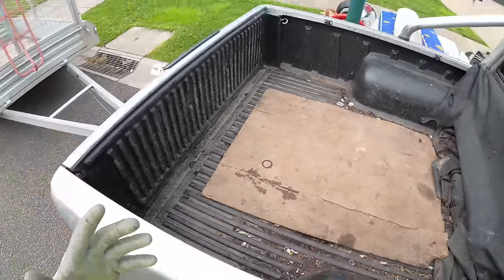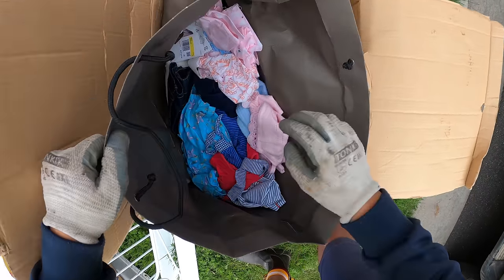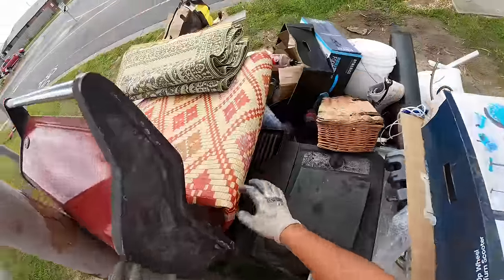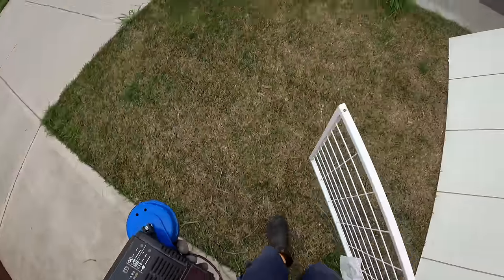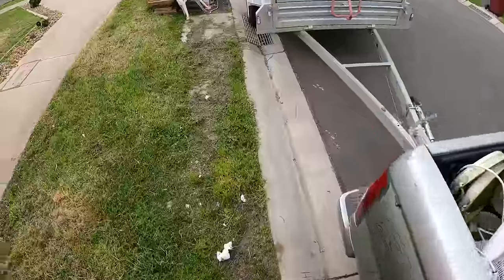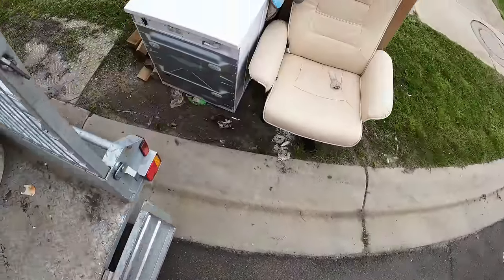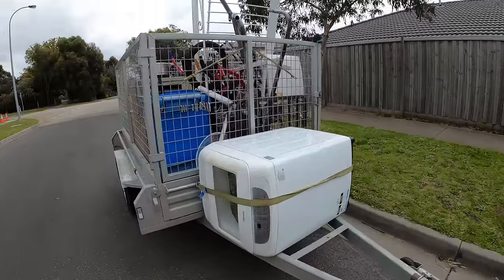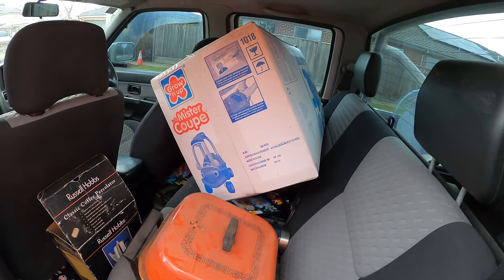Searching Through Rubbish Piles For The Metal & Resale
Let’s get busy!

If you’d like to send something:
Cranbourne
Victoria 3977
Australia